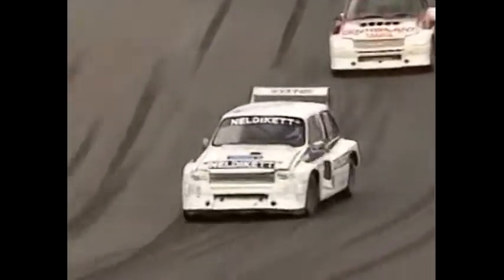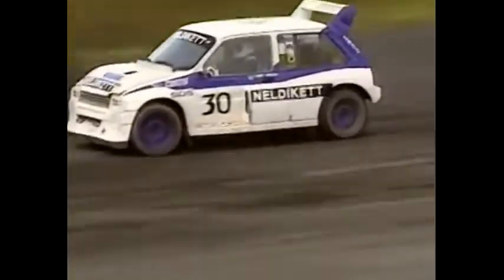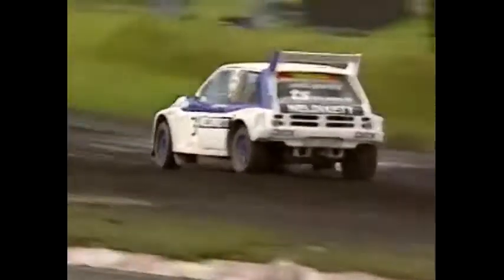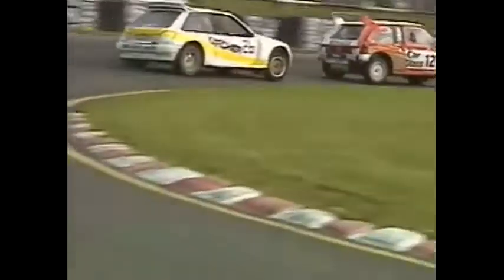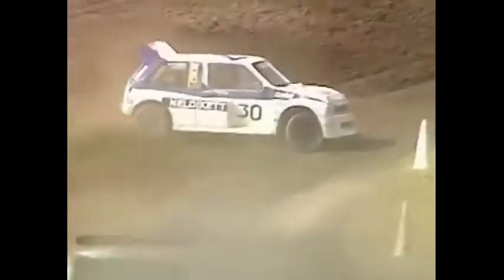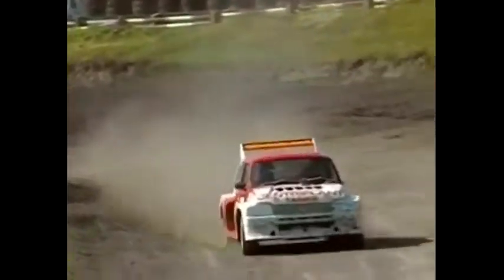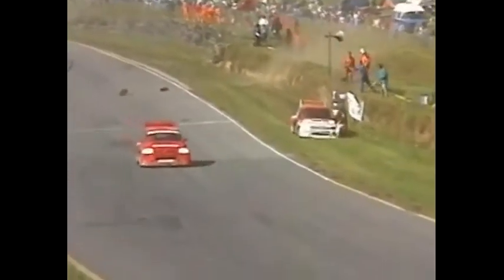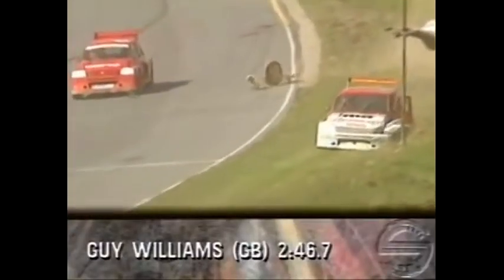European Rallycross 91 Sweden’s Bengt Wiklund V6 Bi turbo MG Metro 6R4 Qualifying Lydden Hill.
European rallycross championship round 1991 Lydden Hill circuit and the Mighty MG Metro 6R4 BiTurbo 2.8 litre Dagfinn Larsen prepared Metro for Bengt Wiklund.